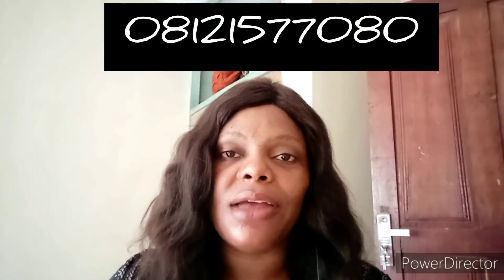Isira Scrub For Stubborn Skin. softens scrub lightens stubborn tough brightens Ishira#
Isira# scrub#brightening#glowing#softening#tough#skin# Scrubs are the most important items in your skincare journey and should be used in order to get an effective and beautiful skin, without scrubs the other skincare products are as good as useless and ineffective. This isira scrub is super effective and perfect for people with tough, stubborn skin..this recipe will help to soften as well as remove dead skin cells blocking products from penetrating the skin giving you a good and perfect result.